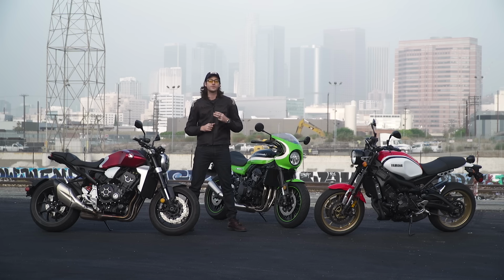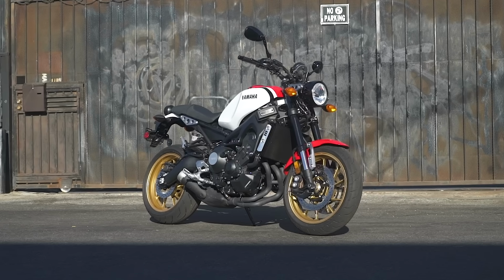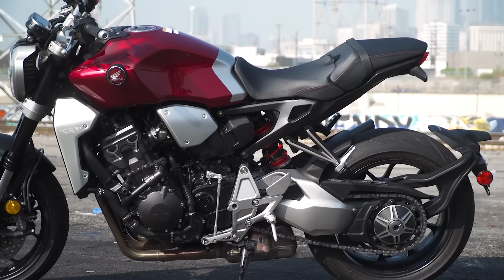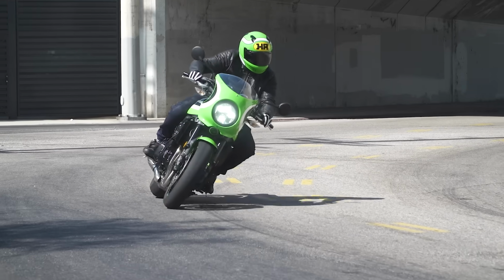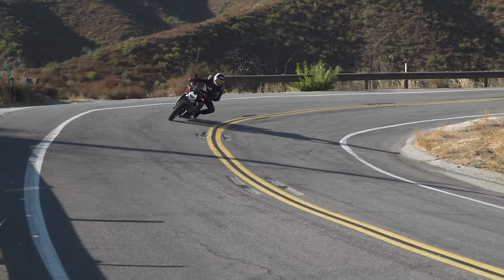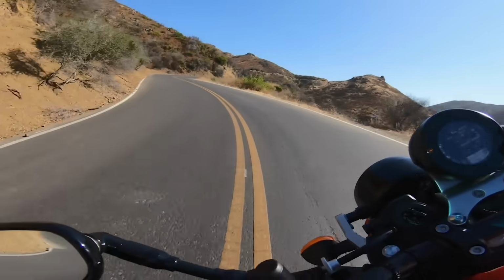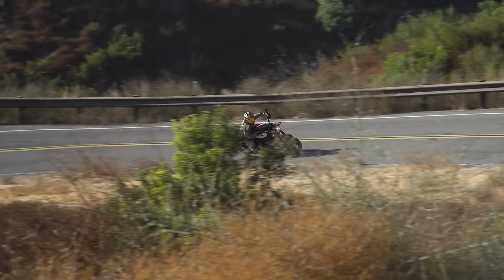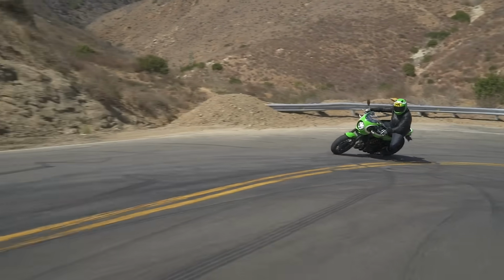Honda CB1000R vs Kawasaki Z900RS Cafe vs Yamaha XSR900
A comparison test of the three motorcycles that define the modern Universal Japanese Motorcycle segment.

In the early 1970s, Japanese manufacturers stormed the US market with a new genre of do-it-all motorcycle. With Honda’s CB750, Yamaha’s XS750, Suzuki’s GT750, and Kawasaki’s Z1, the Big Four were manufacturing the superbikes of the time. Eventually these strong standards would come to be known as Universal Japanese Motorcycles, or UJMs; motorcycles comfortable enough to slog through traffic on a daily commute, robust enough to load up with a passenger and some luggage for light weekend touring, and fast enough to strip down for serious sport riding. Motorcycles have evolved, and categories and subcategories have emerged with specialized uses and little visual tie to these classic machines, but the need for a stylish and versatile motorcycle remains. And so the UJM is making a comeback.

The 2020 Yamaha XSR900, 2019 Honda CB1000R, and 2020 Kawasaki Z900RS Cafe are three different takes on the glory days of the Japanese standard. Each one has a character all its own, and each manufacturer brings its own flavor of nostalgia to the modern riding experience. For this test, we spent time using each motorcycle as intended: universally. We spent full days and several hundred miles on the bikes, using them for daily commutes, in traffic, and around-town riding, then leaving the city for spirited canyon runs. Prior to real-world testing, we ran them on our in-house Dynojet 250i dynamometer and gathered objective performance numbers at our private testing facility.

Street testing was conducted in Downtown Los Angeles, a hostile environment for big bikes. Dense traffic, tall buildings, and constant construction define the DTLA riding experience. It’s scooter country. Cycle World’s Executive Editor Justin Dawes and Road Test Editor Michael Gilbert met me near the Walt Disney Concert Hall, suited up with Cardo Bluetooth comms devices paired in our helmets and ready to ride.

It’s environments like this where the XSR’s relatively light weight, short wheelbase, and renowned CP3 engine shine. Yamaha’s 847cc triple is the quickest revving of the three tested, almost to the point of feeling twitchy. The strong, punchy power delivery is capable of upsetting the chassis during even minor throttle adjustments while riding in A or STD modes. A switch to the bike’s B mode slows throttle response, should you so desire. Still, as Dawes said, “Riding in the least aggressive map shouldn’t be the go-to on a modern motorcycle to make it behave correctly.”

At 6-foot-4, I look and feel big on the XSR. But I was surprised to suffer no discomfort, except for seeing the photos. In tight urban quarters, where I am typically either accelerating from a light or slowing for the next one, I had not a single complaint.

Honda’s CB1000R is smooth at low revs, not as quick to respond as the Yamaha but plenty quick when prodded. At higher revs, the 998cc inline-four sings. But here in the city, it’s simple, smooth, and consistent. Its ergonomics are the most aggressive of the three bikes, with high footpegs and a seat that tends to slide the rider forward, and it seems to beg for higher speeds as we meander through town. The Honda is stable at low speeds and drops in easily, but in this setting it just didn’t have the opportunity to show its teeth.

Despite being the heaviest and longest bike here, the Z900RS Cafe was the balanced middle ground of this trio. It is nimble and manageable at low speeds with a healthy amount of power, smooth delivery, and peak torque hitting more than 2,000 rpm earlier than the other two bikes. The footpegs are lower than the others’, and the handlebar placement is about the same. Along with the plush seat, this bike put each tester in a comfortable riding position regardless of height. It was also the only model with built-in strap points around the tailsection or any form of wind management. Those feel mighty universal.

Style and spirit are large factors in this segment, and these bikes evoke nostalgia with classic lines and paint schemes. In the Arts District, we parked and enjoyed some overdressed health food while listening to comments at our COVID-safe curbside table.